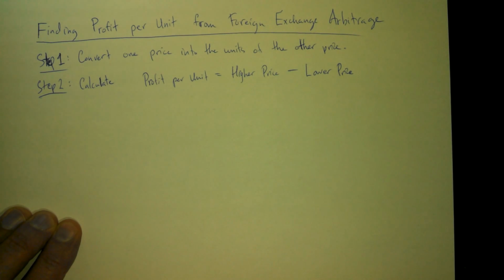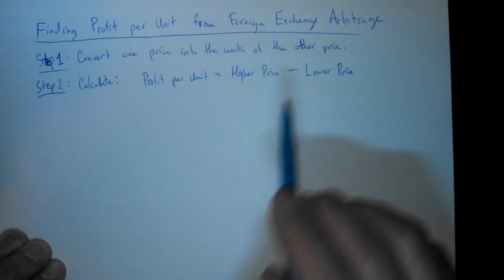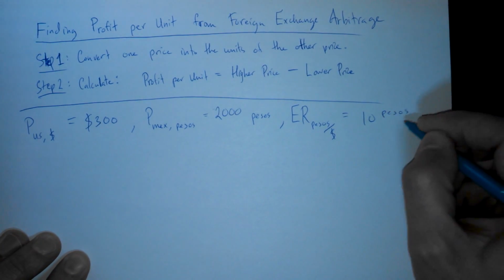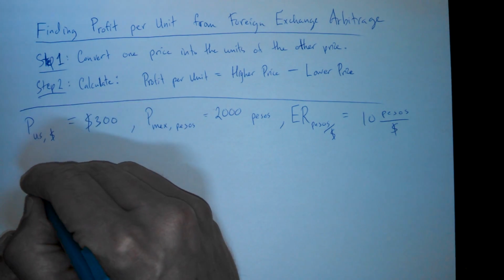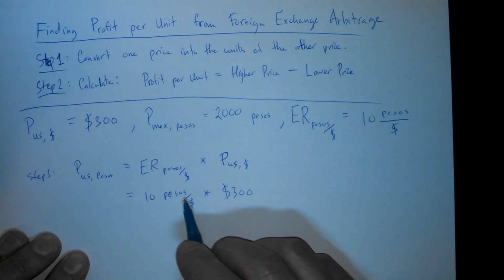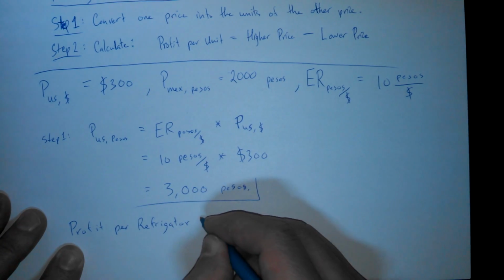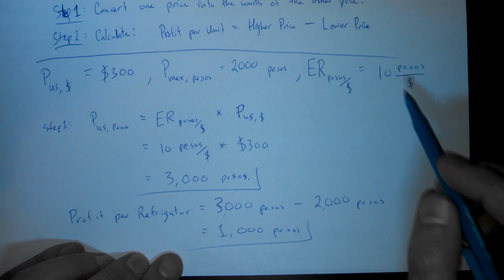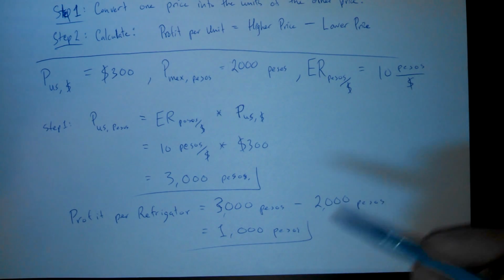Profit per Unit from Foreign Exchange Arbitrage